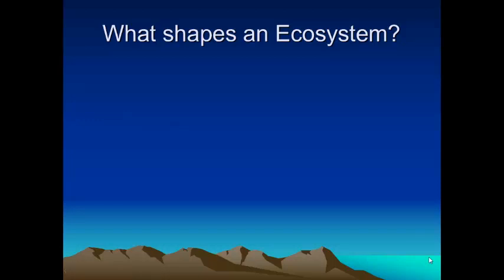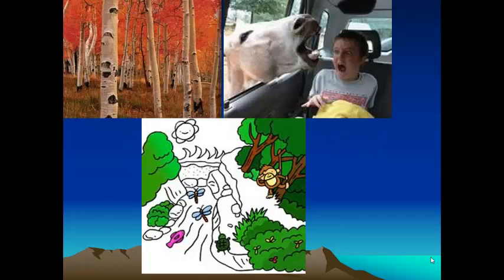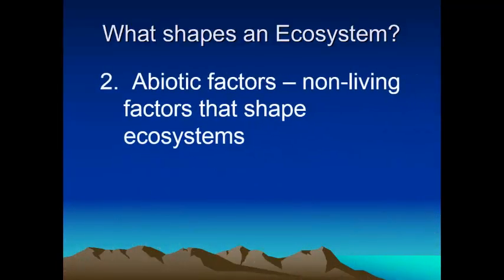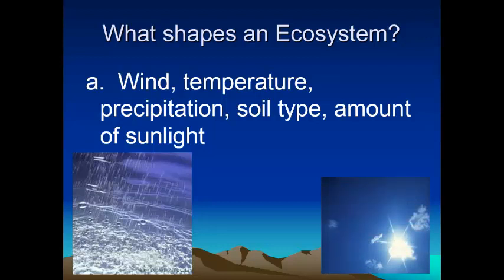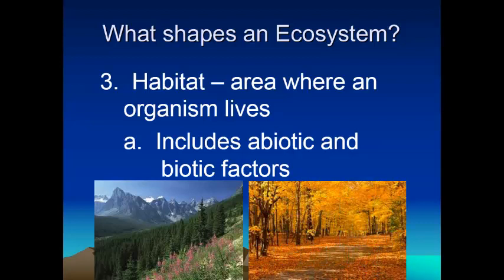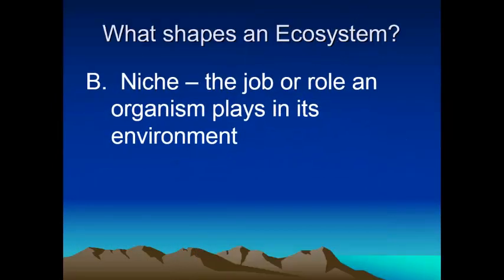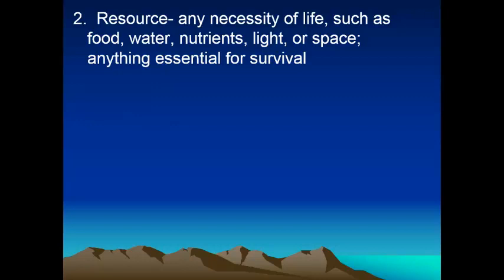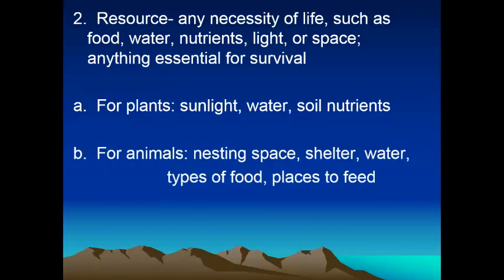Video 4 Habitat Niche and Competition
A video to look at habitat, niche, and the Competitive Exclusion Principle.